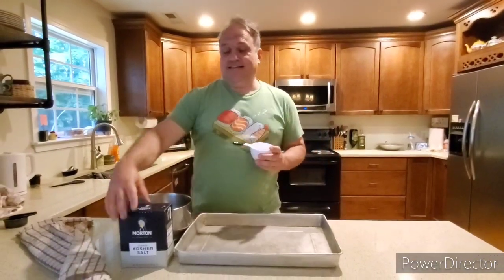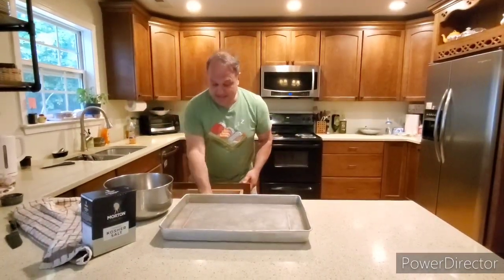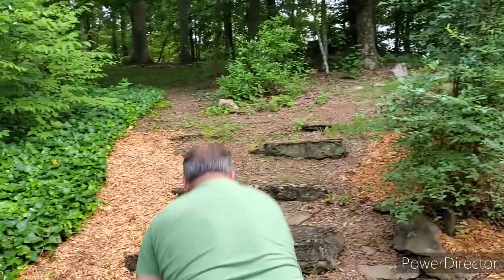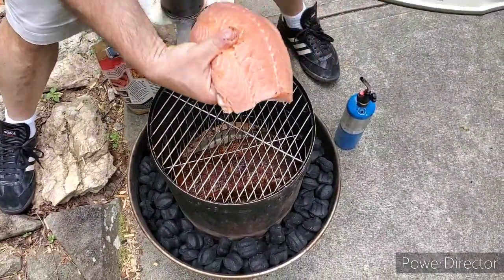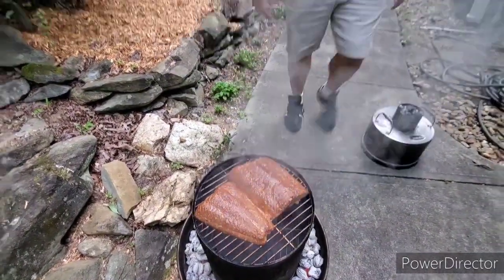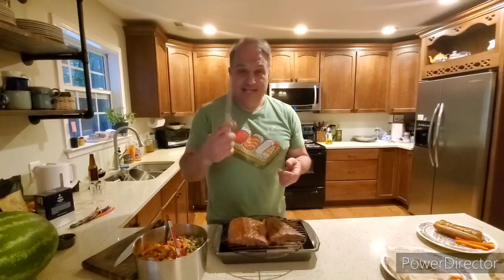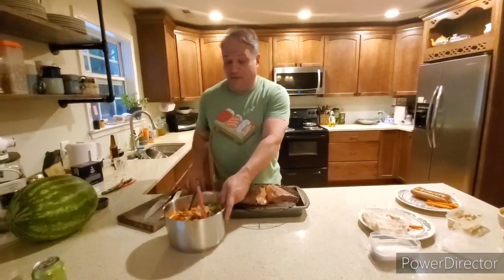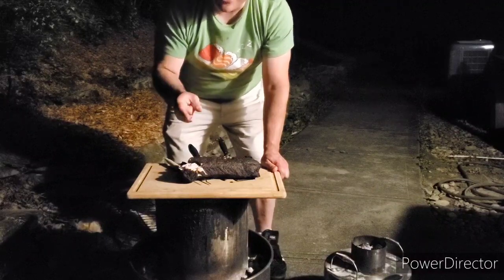Stacking and Smoking Salmon and Pork Loin in the Orion Cooker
In this next episode of Show Me the Recipe: Smokin' with Brado, 1.5lb salmon and a 5lb pork loin are co-loaded and are co-smoked in peach wood in the Orion Cooker.  Salmon is atop top layer and cooks into smoky goodness in only one hour while the pork loin continues to smoke for a total of 4.5 hours.